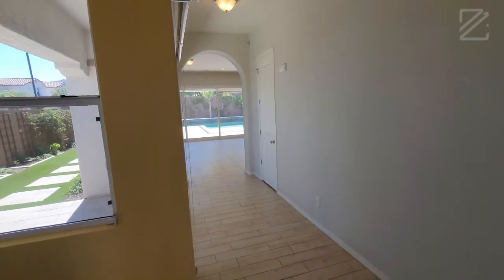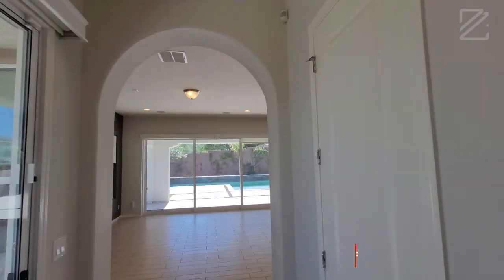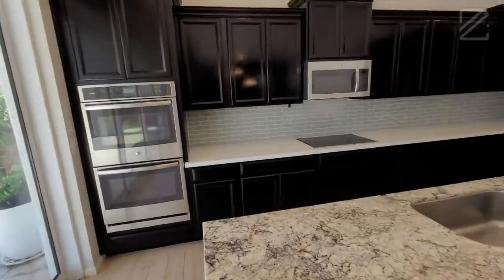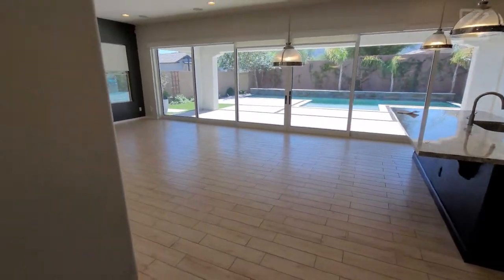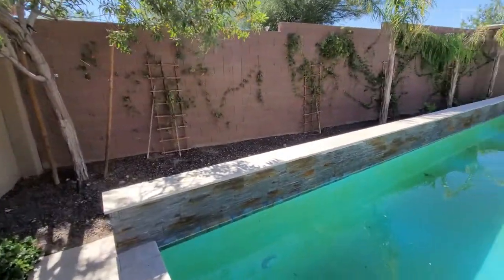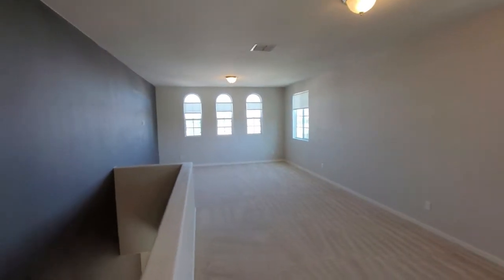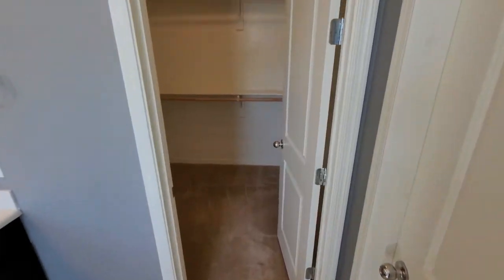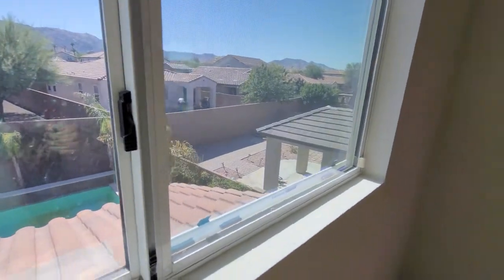Home For Sale Courtesy of Zillow Homes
Property pick of the day
This 3 bed 2.5 bath is loaded with an array of upgrades including the private pool and panoramic sliding glass doors leading to the pool that is lined with a travertine paver. This home is gorgeous and is for sale now
825 e Constance Way Phoenix,  AZ
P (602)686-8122